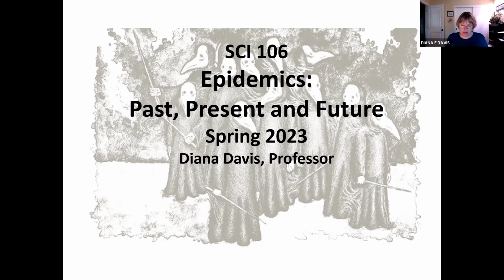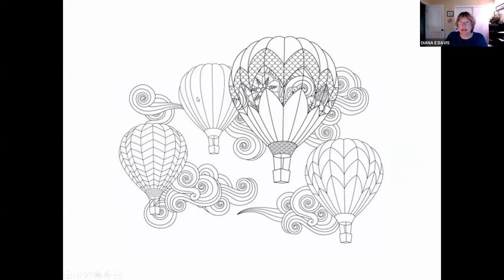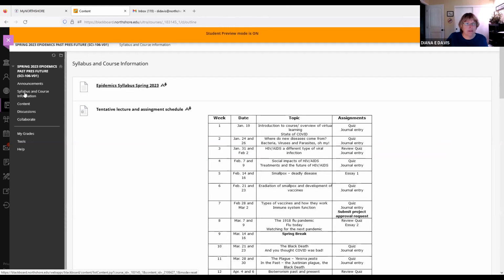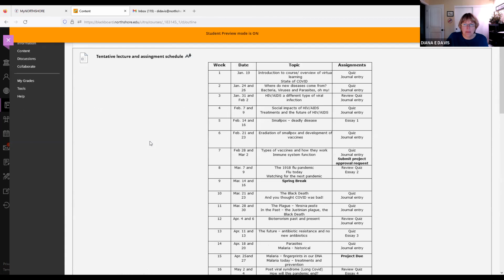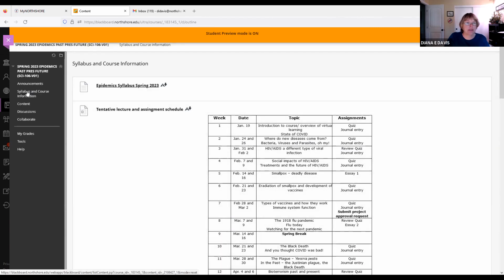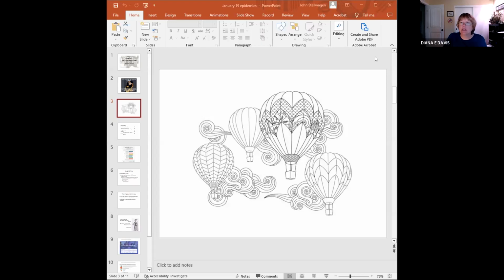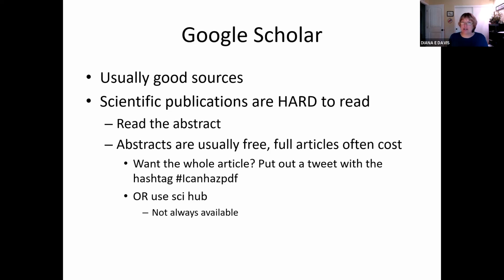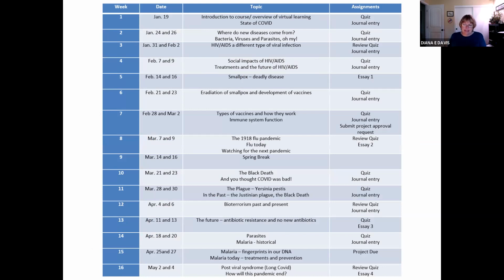Jan 19 Introduction to Epidemics